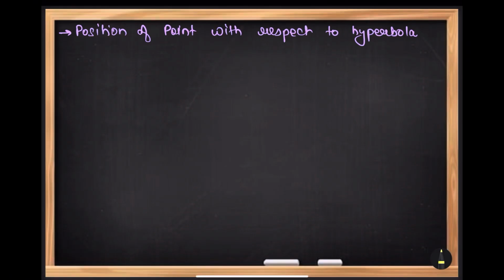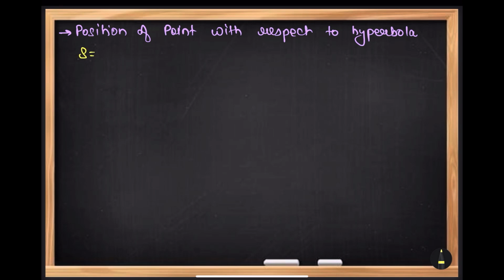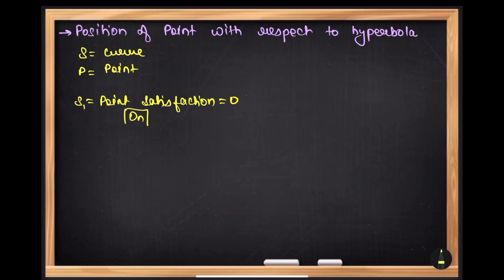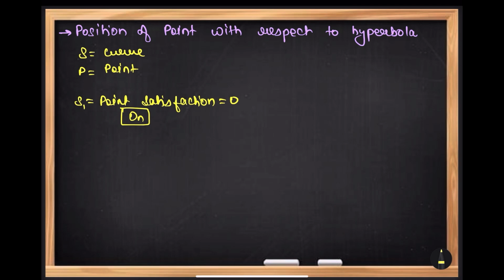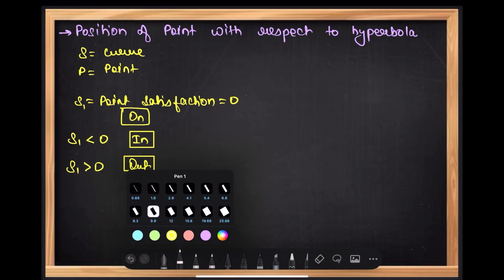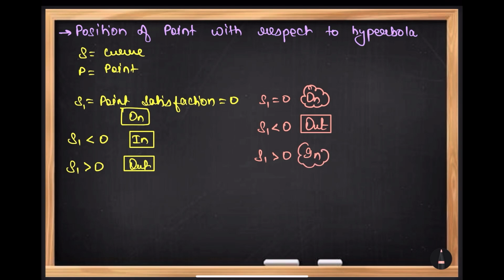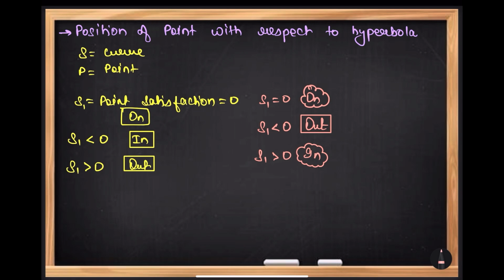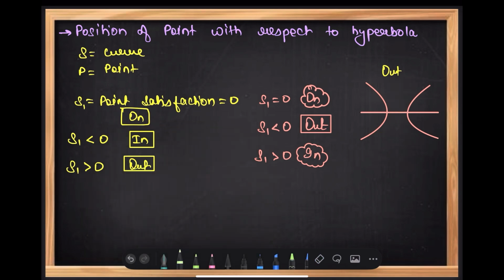B1_Position of point with respect to Hyperbola